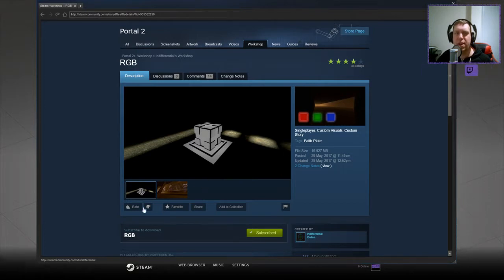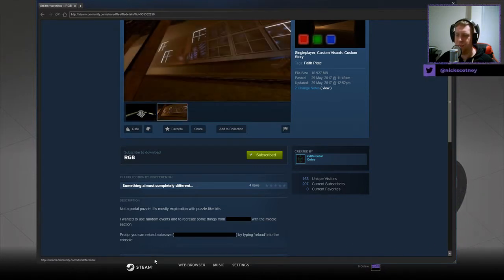[Portal 2] "RGB" by Indifferential